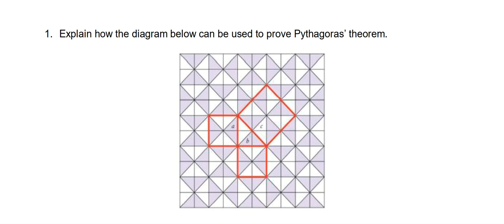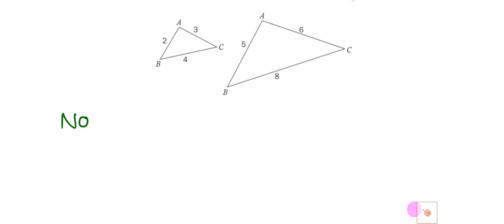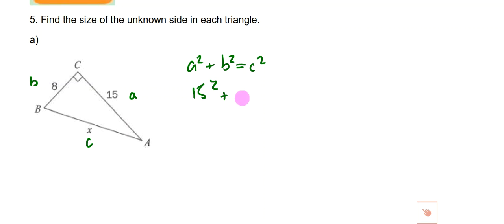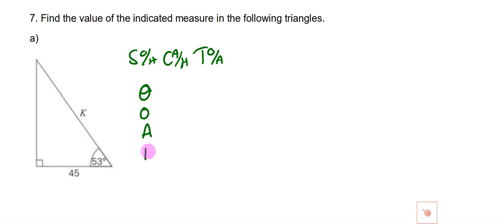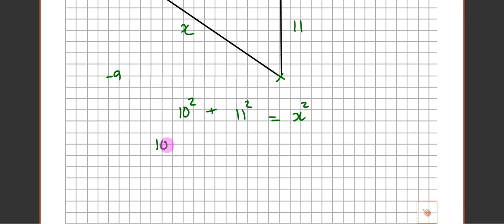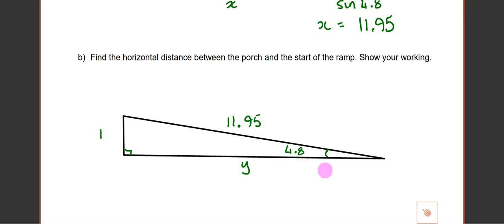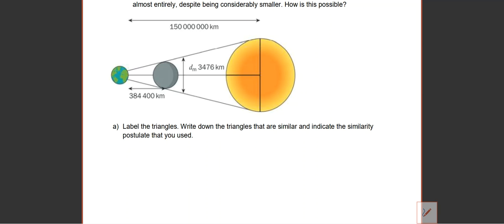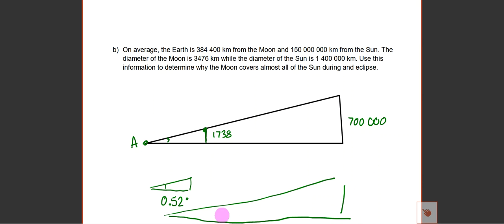M3 reviewing the triangles assessment